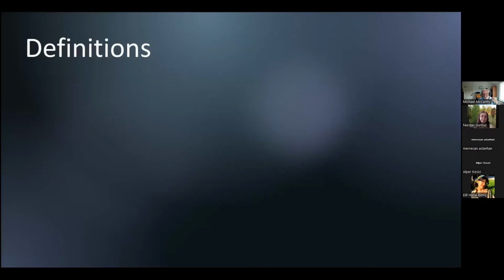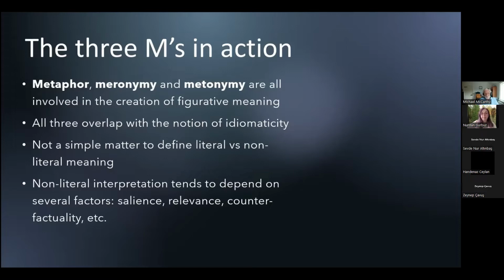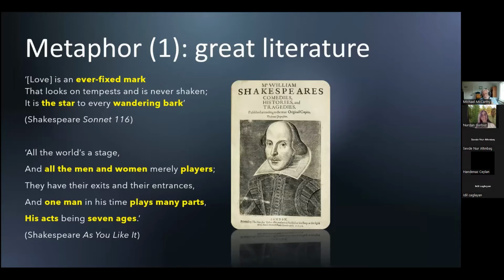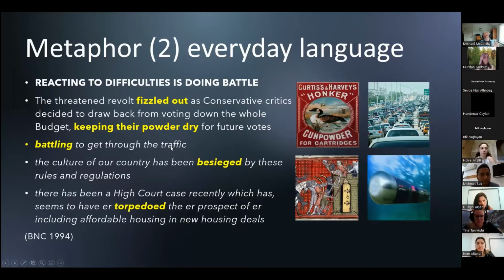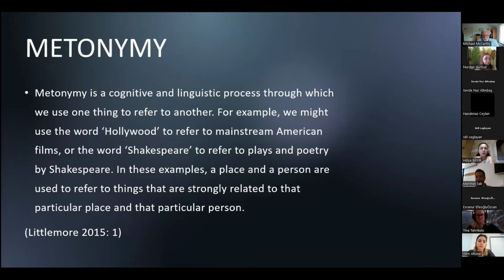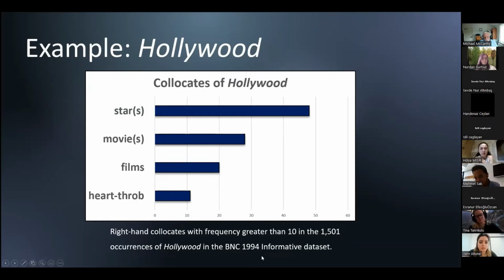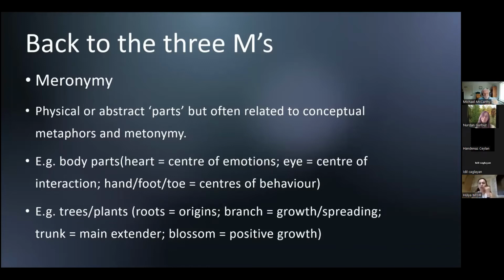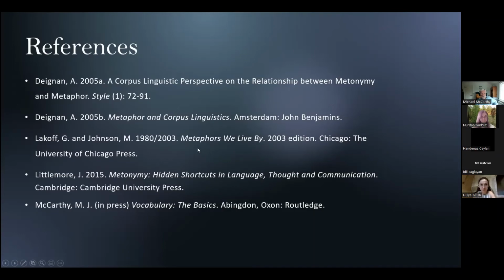The three Ms: Metaphor, Metonymy and Meronymy, a corpus-informed perspective, Prof. Michael McCarthy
As part of our PhD course "Current Issues in Applied Linguistics" in METU FLE, Prof. Michael McCarthy gave us a wonderful talk which interests all involved in languages. We are grateful to my dear supervisor for making time for us and inspiring us all, as always.